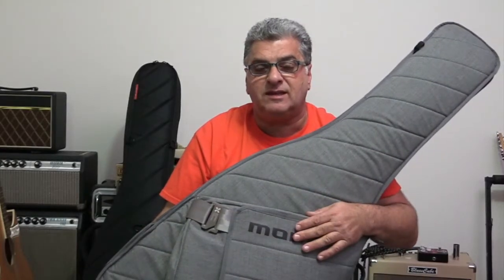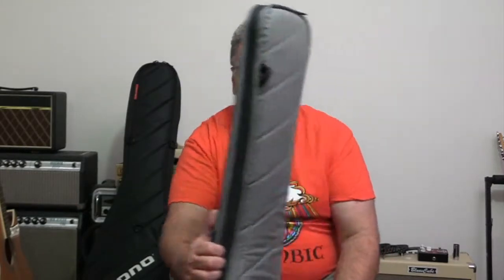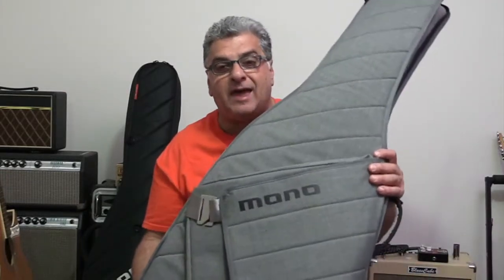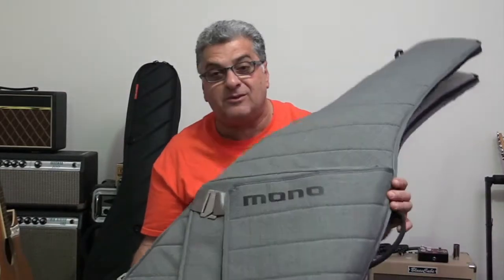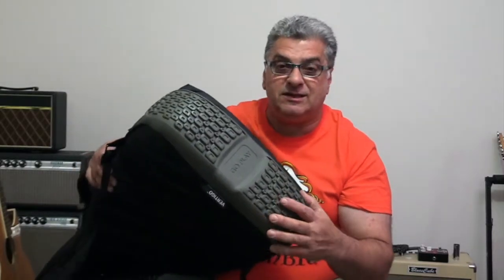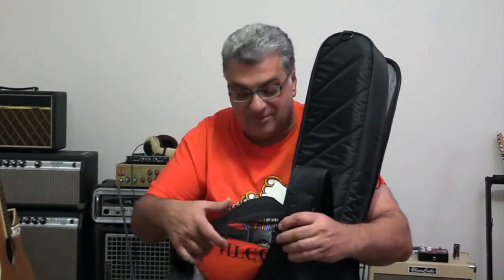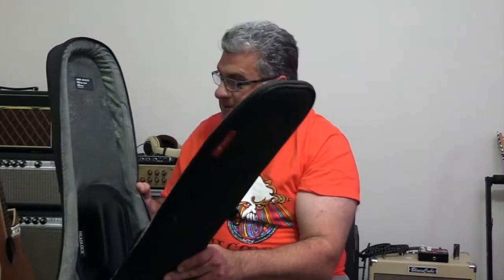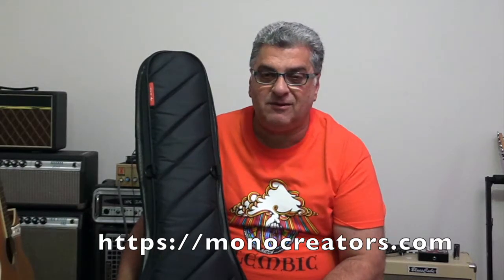MONO bass cases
A review on the MONO Bass Sleeve & Vertigo bass gig bags.